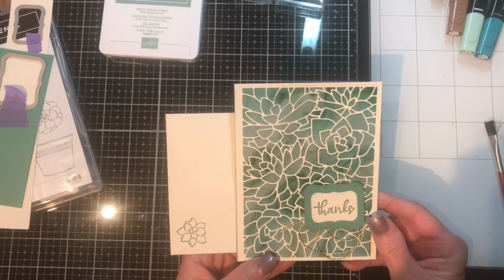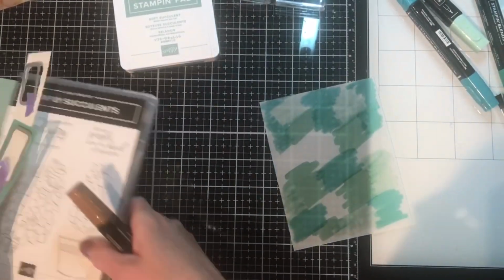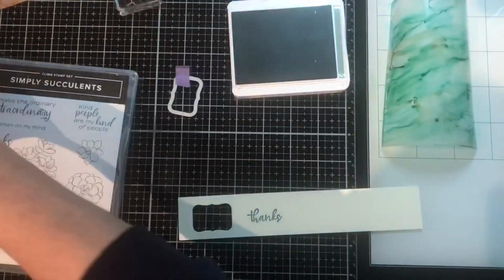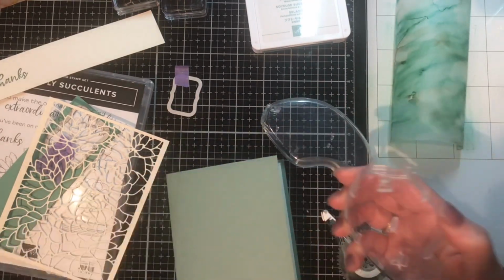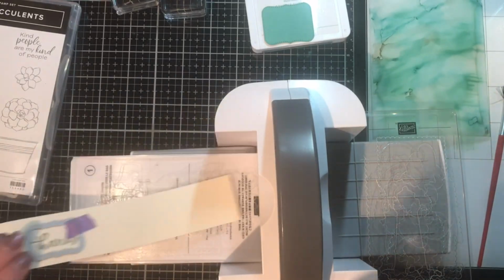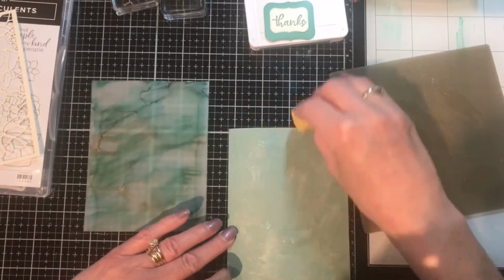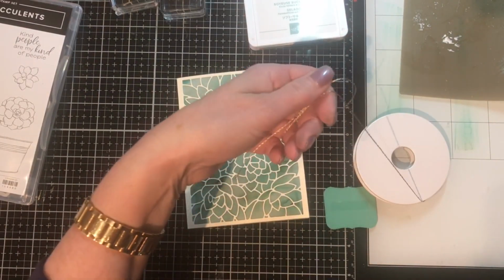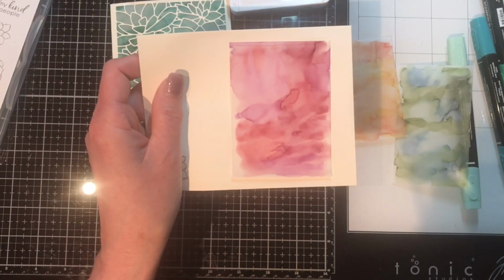Alcohol Blends and vellum using Stampin' Up! Simply Succulents bundle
May 2021 host reward code for orders less than $150: GX3SSNSR

Supplies